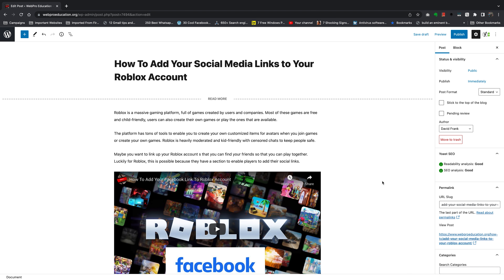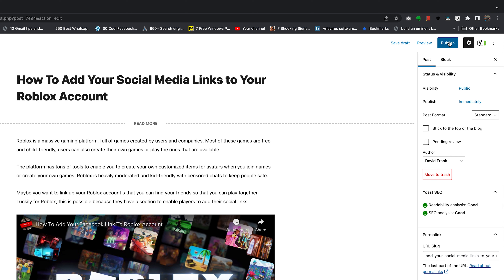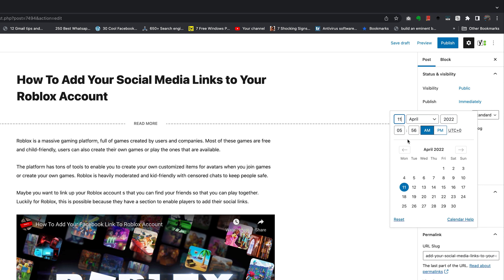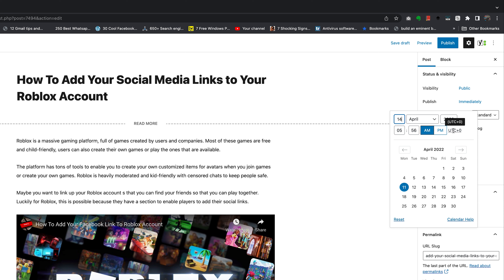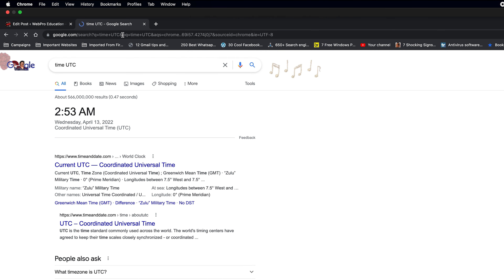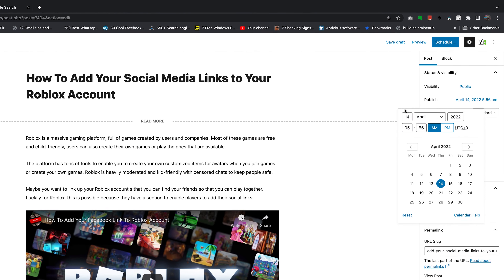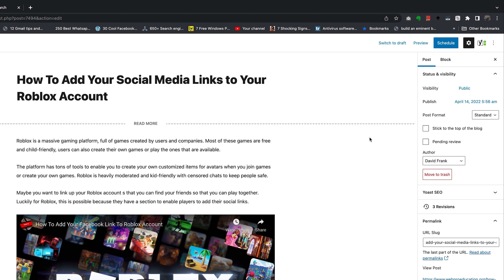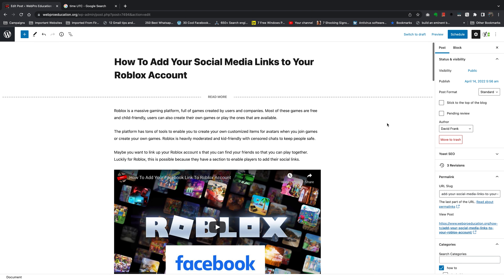How To Schedule Blog Post On Wordpress Website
How to Schedule blog posts on a WordPress website. The WordPress CMS lets users schedule blog posts to be automatically published at a later date and time.

How To Schedule WordPress Blog Post :
After writing the blog post, click on 'Immediately' next to Publish.
Choose the time and date when you want to schedule the post
Click on the 'Schedule' button;  previously 'Publish'  button.
You have successfully scheduled a WordPress website blog post.

Cell Phone Tripod Adapter